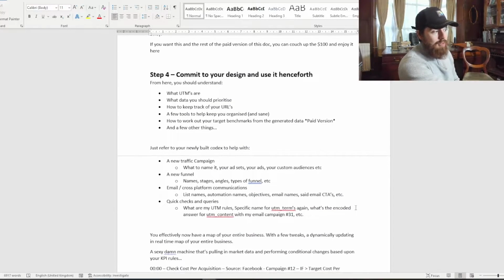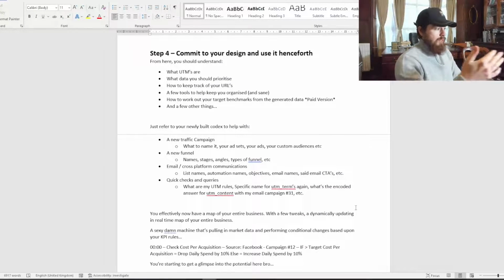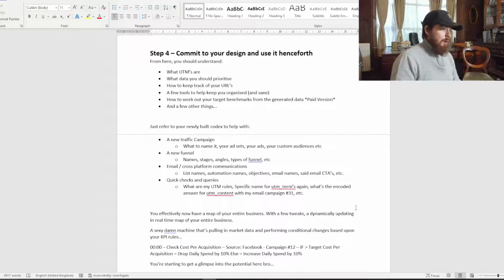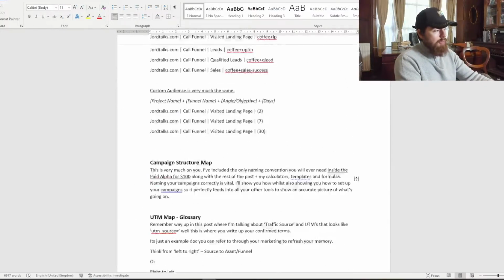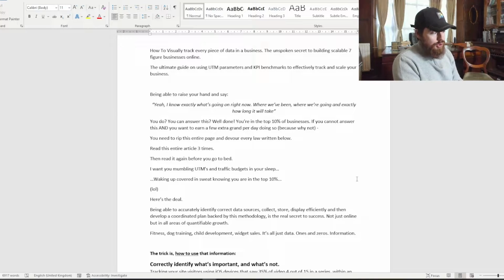How To Visually Track All Your Data | Unspoken 7 Figure Secrets - Part 5 of 5 - On Going Use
I Help Guys Build Wealth… Using Nothing But What You Have Right Now...

…To design, create and generate side businesses using nothing but daily dedication and a proven list of steps, successfully, since 2016…

Real businesses. Not these sham ‘$1,497 screen recorded payplan accelerator’ trash…